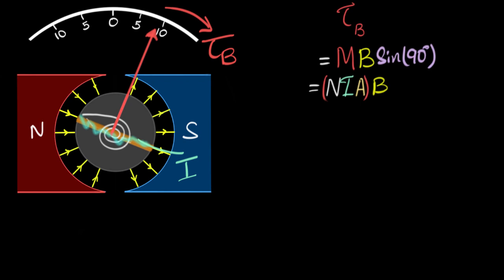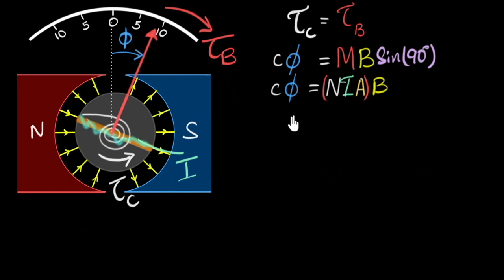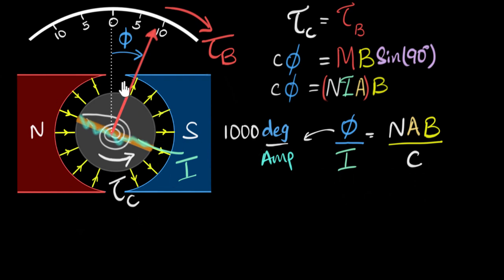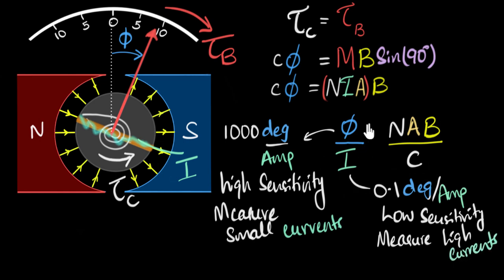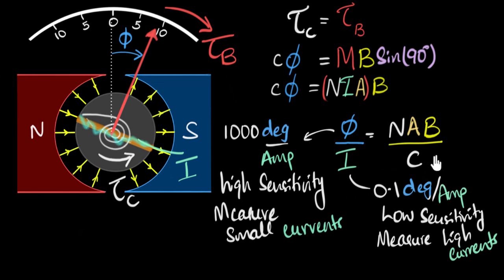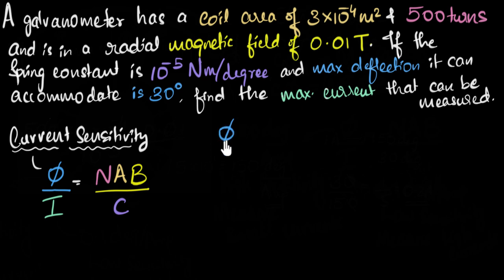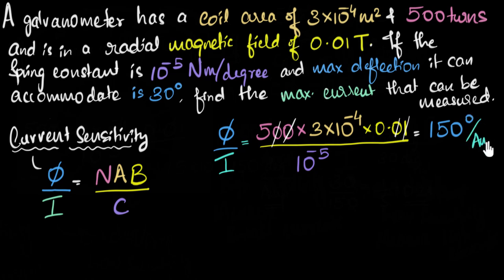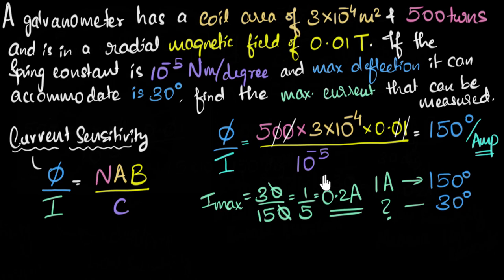Current sensitivity (with numerical) of a galvanometer | Moving charges & magnetism | Khan Academy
The current sensitivity of a galvanometer is the deflection per unit current produced by the galvanometer. A high-sensitivity galvanometer can be used to measure very low values of currents. A low-sensitivity galvanometer can be used to measure high values of currents.